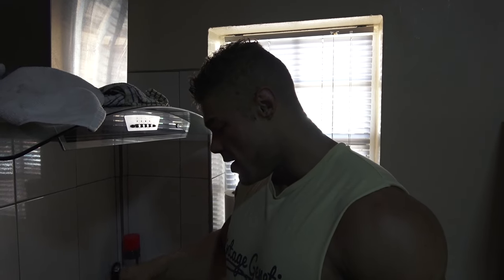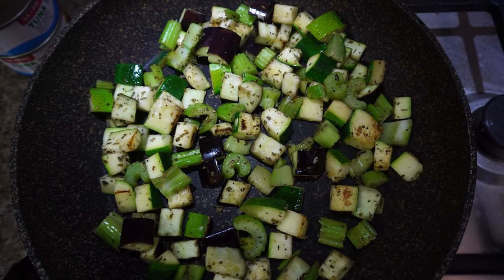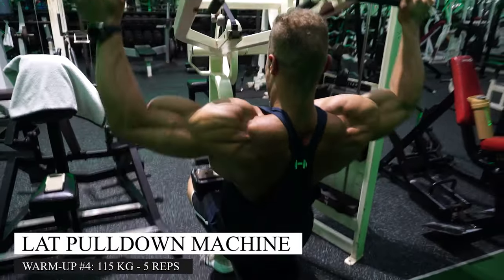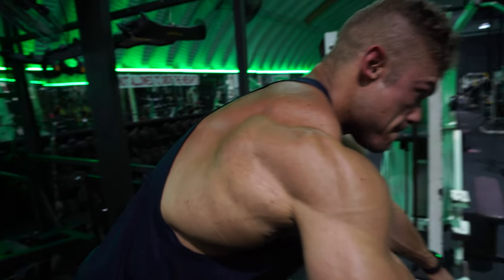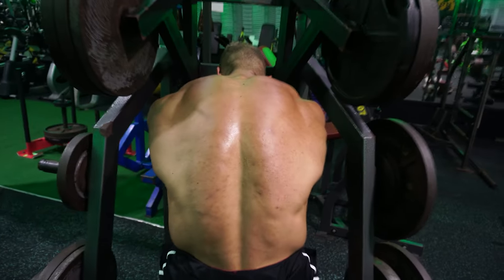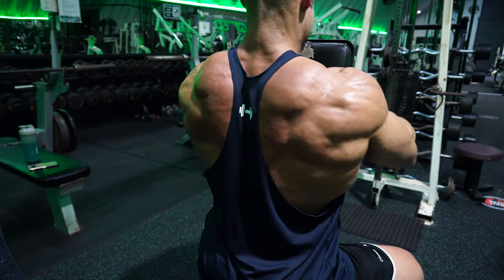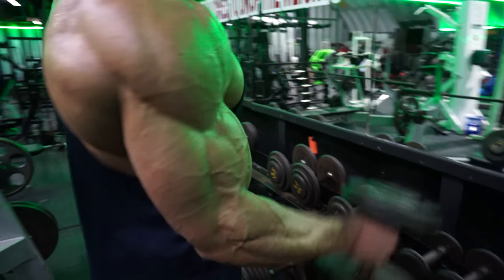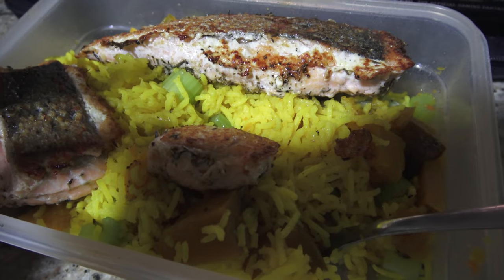SHAPE UPDATE | FULL BACK WORKOUT | 13 DAYS OUT OLYMPIA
OLD-SCHOOL GYM CLOTHING & APPAREL

Become a Vintage Genetics member with unique perks!

WORKOUT
Lat pulldown machine
4 warm-ups
2 working sets: 8-12 reps + 12-15 reps

T-bar row chest supported
2 warm-ups
working set #1: 10-12 reps
cluster set: 4 rounds of 5 reps with 10RM (15 sec rest)
triple dropset: take off 1 plate each time

Double low row machine
1 warm-up
2 working sets: 10-12 reps

Uni-lateral row machine
1 warm-up
1 working set: 10-12 reps
1 working set: 8-10 reps (1 sec squeeze)

Seated rope row
1 warm-up
1 working set: 10-12 reps

Reverse dumbbell flyes
3 sets: 15-20 reps

Preacher curl machine
2 sets: 10-12 reps
working set: 8 reps

Uni-lateral curl machine
1 set: 10-12 reps
working set: 10 reps

Alternating hammer curls
2 sets: 10-12 reps each arm